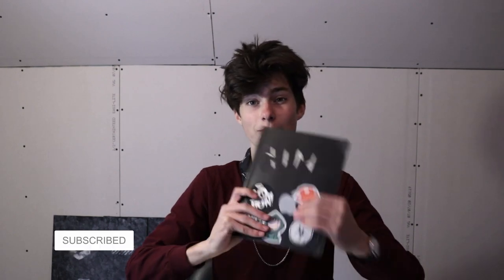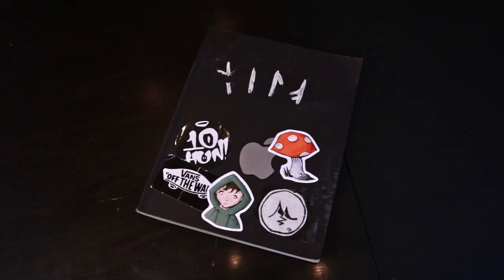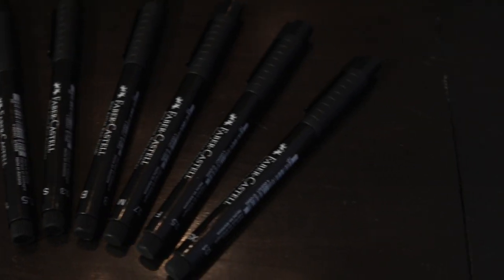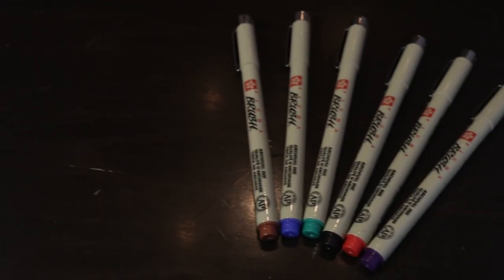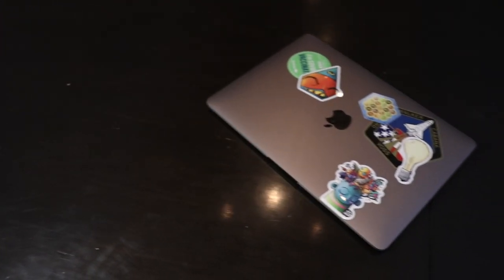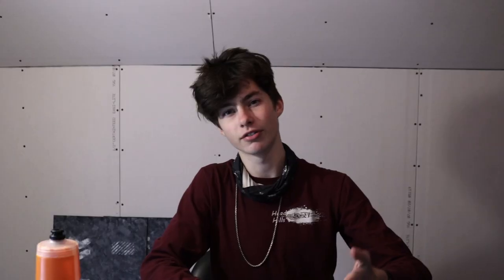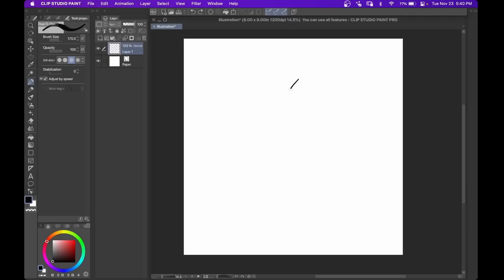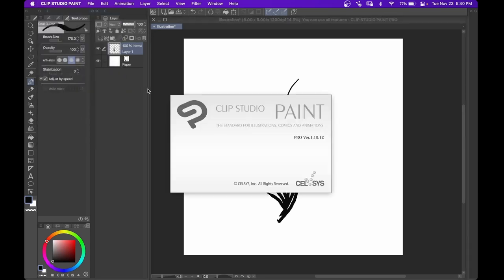My Tools: what i use to make art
this is what i use to make art. draw draw draw